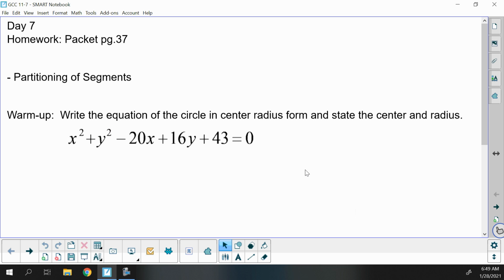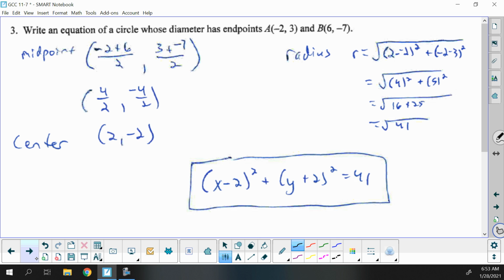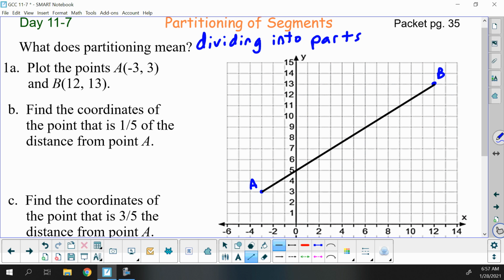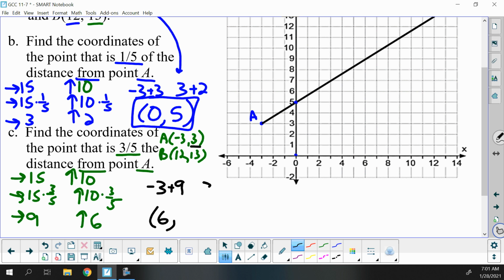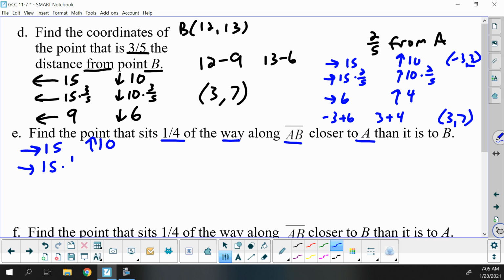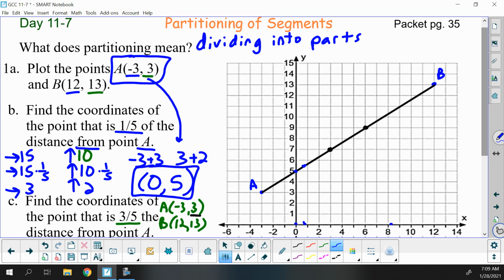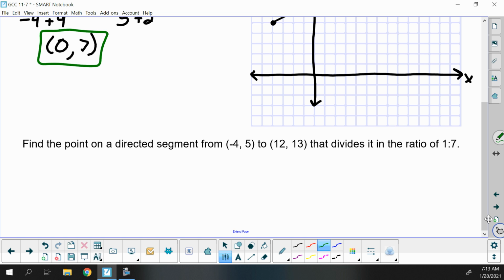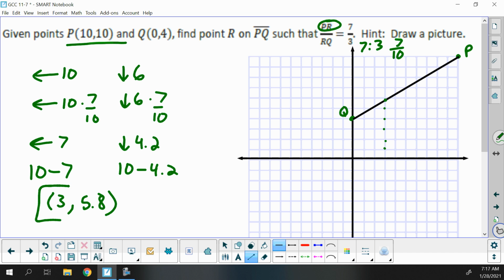Geometry Unit 11 Day 7